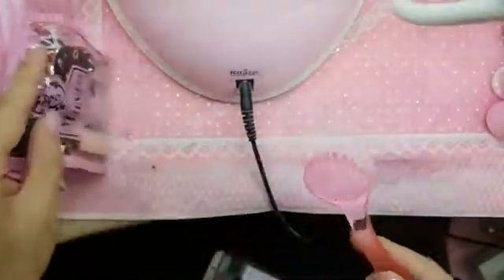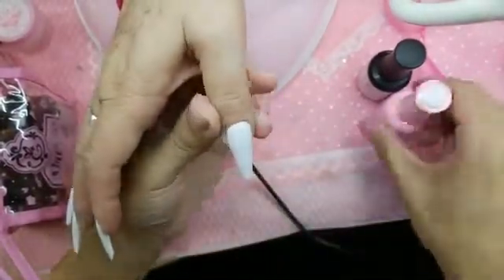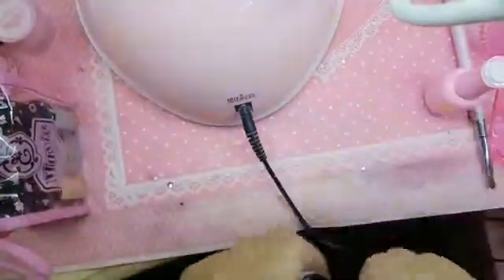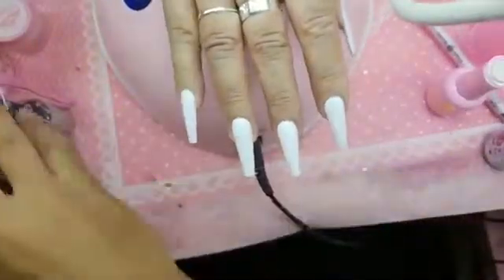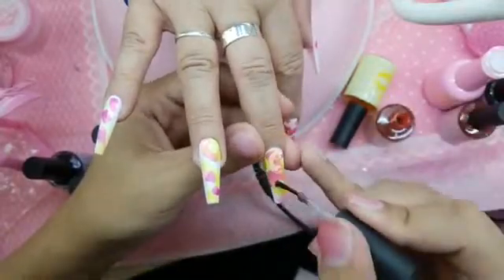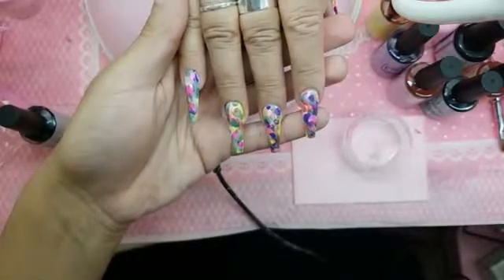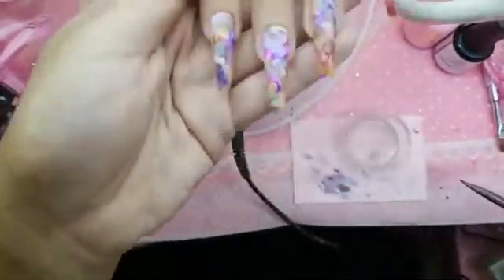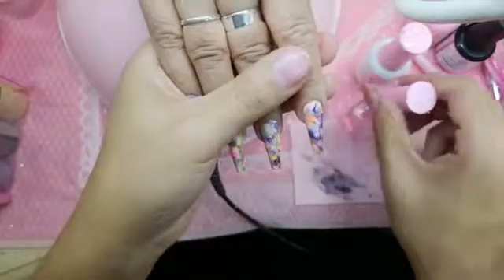NEW Maxie Ink Set From EnailCouture.com | Max Estrada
with Maxie ink set you can create watercolor-like marble abstracts and many more designs with ease.

Note: Our 2018 Black Friday Sales is over.

Location: 3865 e 34th street suite 109, Tucson AZ 85713, USA